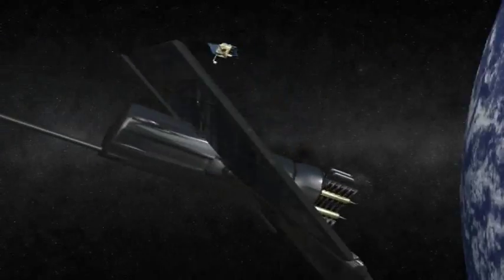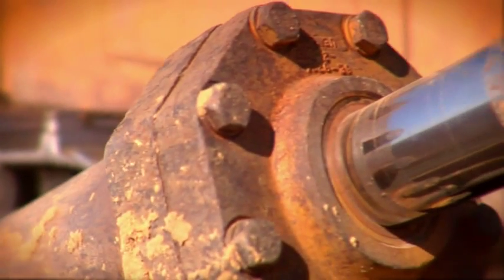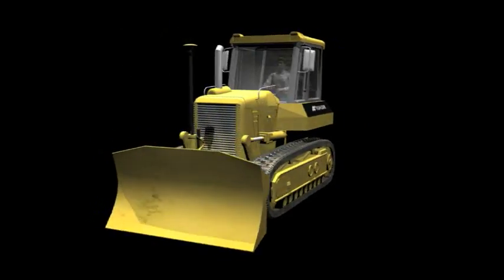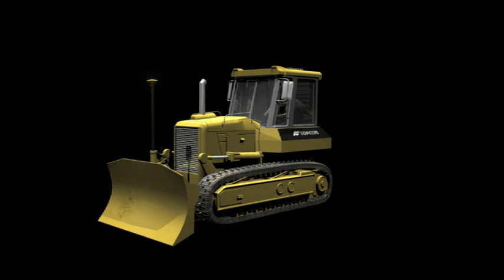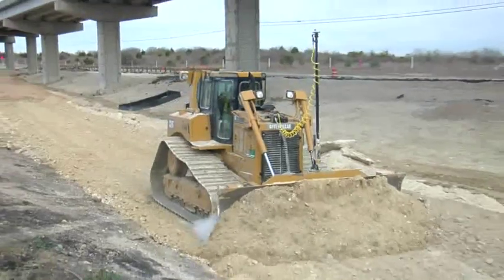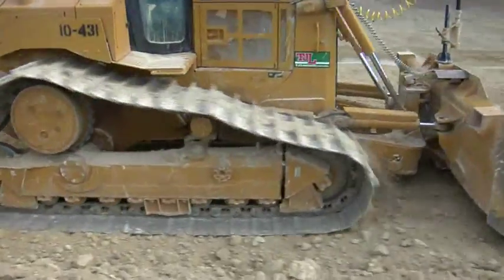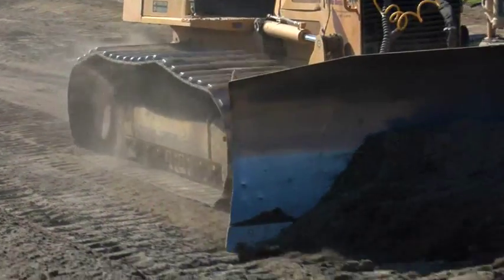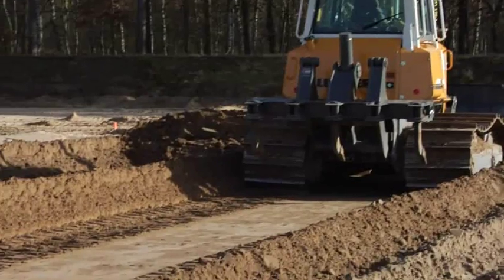3DMC squared product overview Video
Quick product video of the design and capabilities of the new high speed grading machine control system from Topcon.  Utilizing space age sensors only the Topcon 3DMC2 system will be able to control a Dozer at high speed.